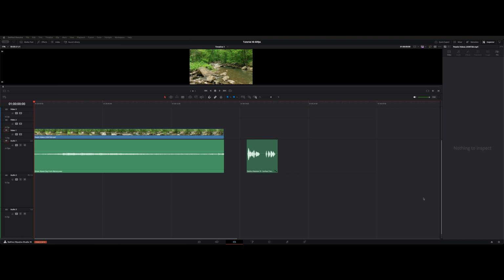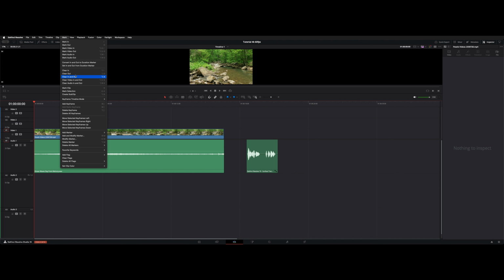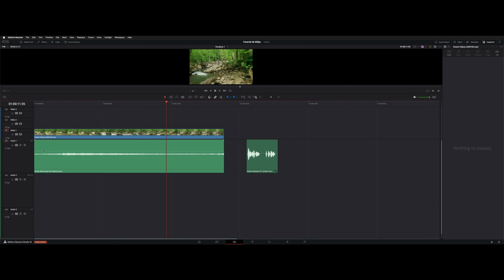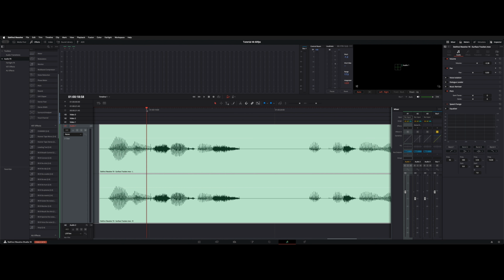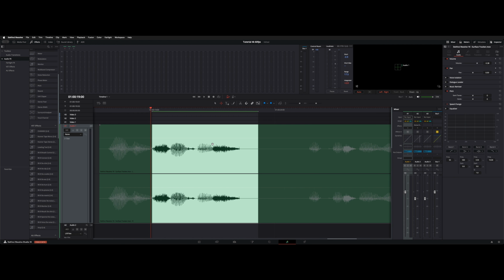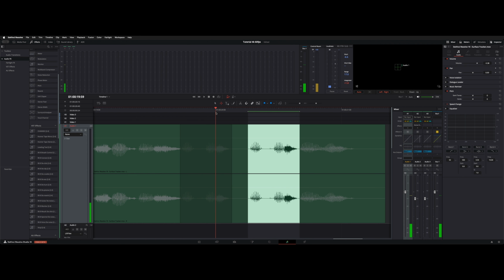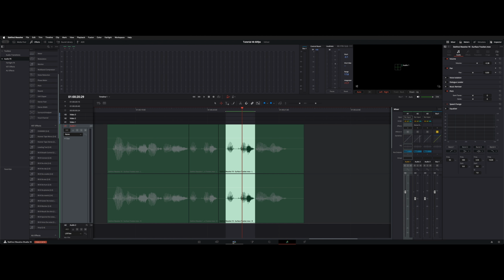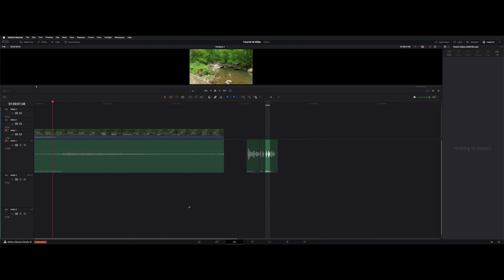DaVinci Resolve 19 - Audio Keyframe Copy/Paste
Audio Key frames Shortcut  - Copy/Paste Clip feature in Fairlight.

00:00 Intro
00:07 Command [ and Option ]
01:06 Edit Keyframes
01:23 Fairlight Range Tool
02:47 Copy Paste Feature
04:08 Keyframe Navigation
04:26 Delete ALL Keyframes